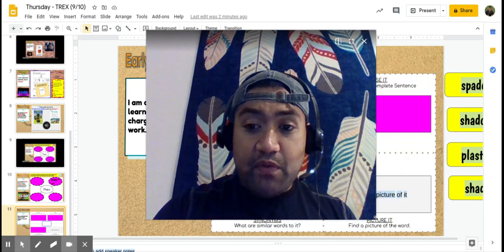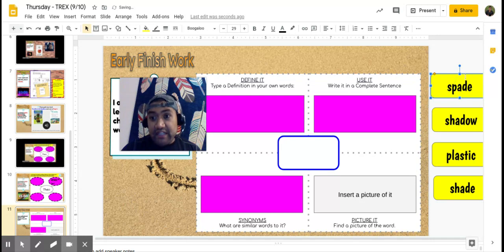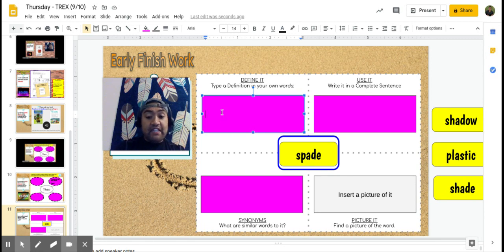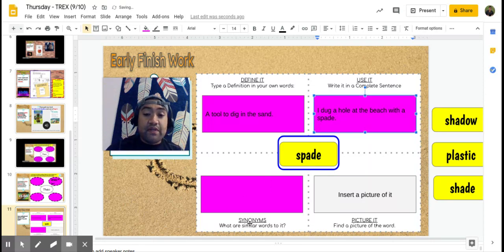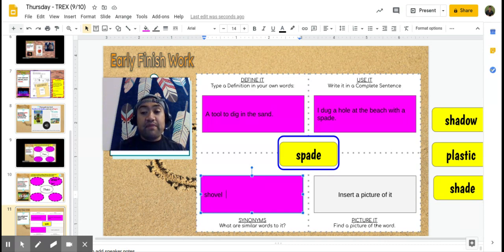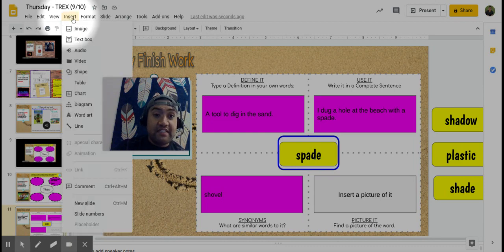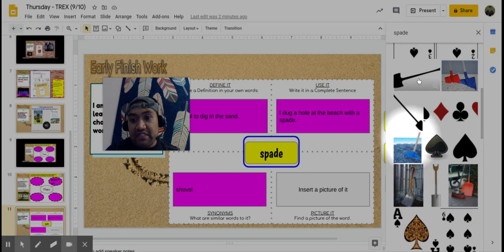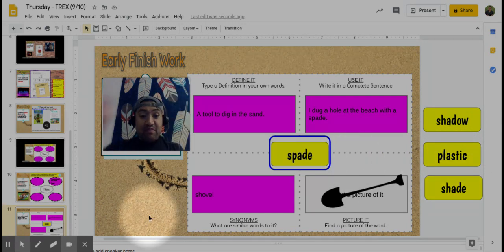Early Finish Work